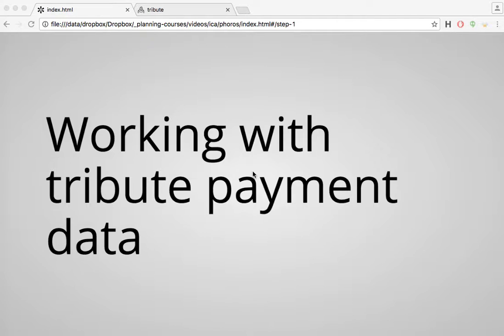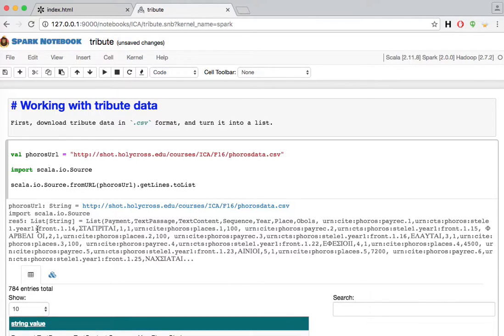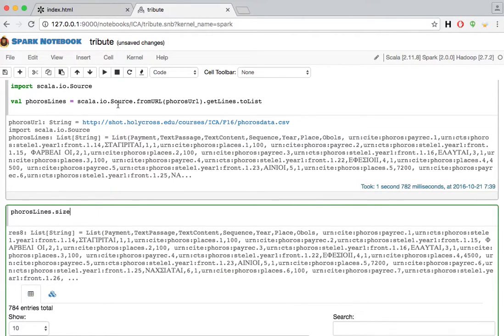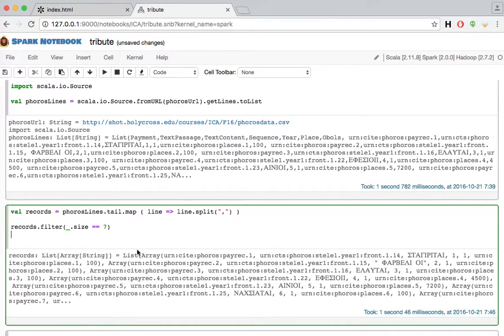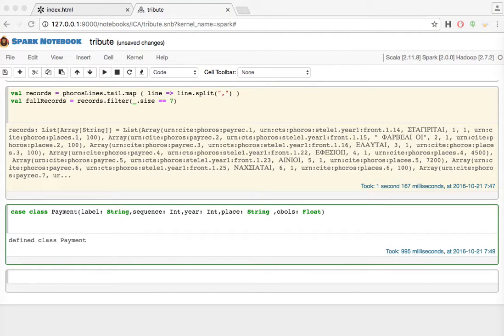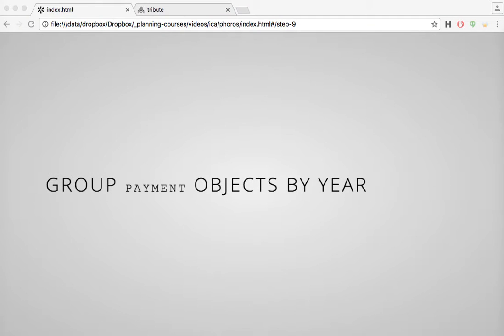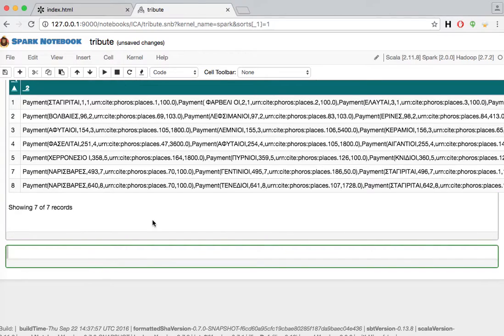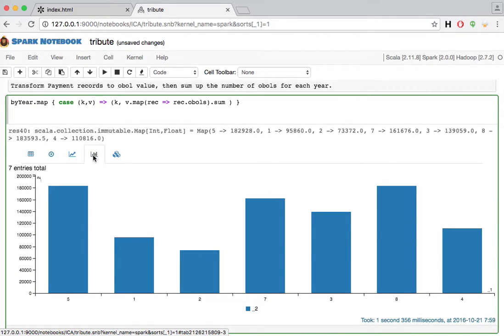Analyzing tribute data in Spark notebooks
Introduction to importing .csv data from a URL, filtering and transforming it into structures you define with a case class, and viewing data with Spark notebook's built-in tables and charts.